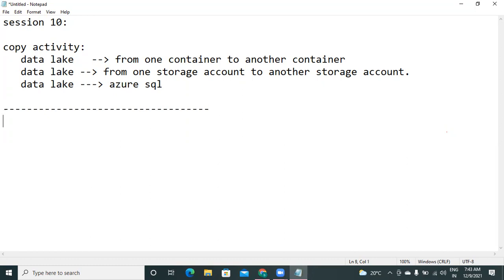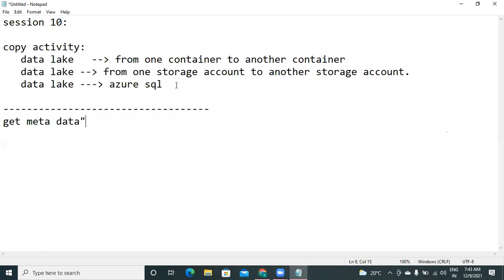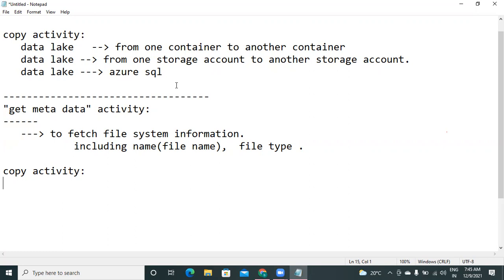ADF Session 10 | Azure Data Factory | Azure Cloud | Microsoft Azure Data Factory Training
Azure Data Factory is Azure's cloud ETL service for scale-out serverless data integration and data transformation. It offers a code-free UI for intuitive authoring and single-pane-of-glass monitoring and management. You can also lift and shift existing SSIS packages to Azure and run them with full compatibility in ADF.